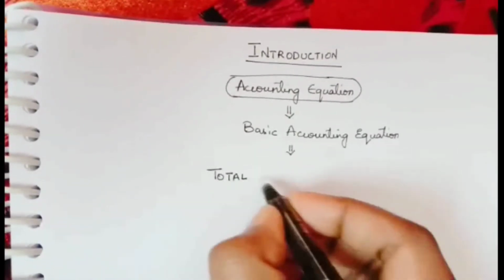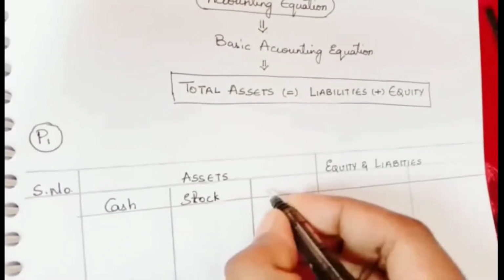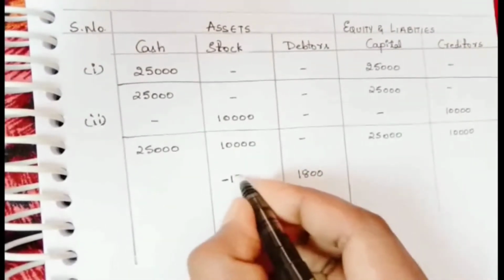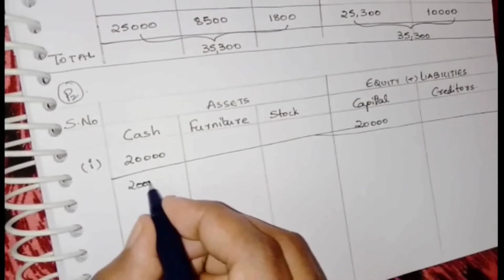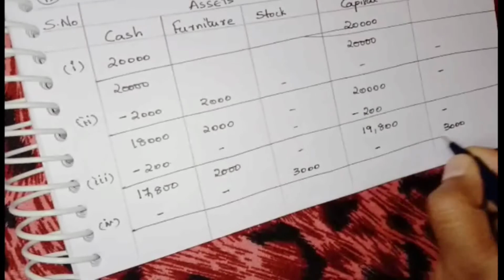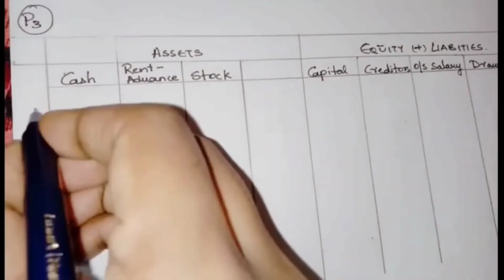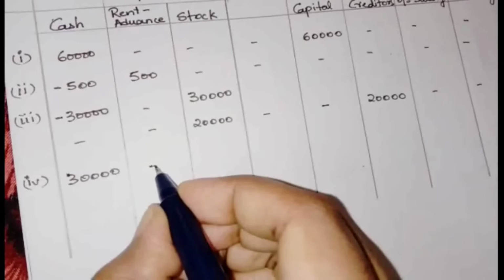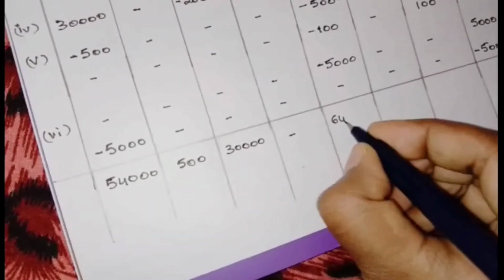Class1 - Accounting Equation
Hello Everyone.

Please find the attachment of PDF.